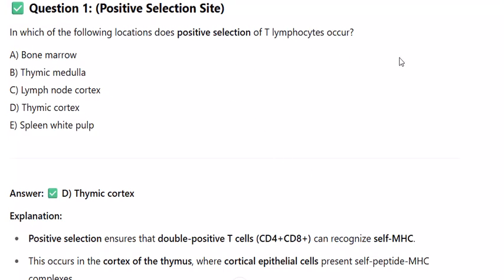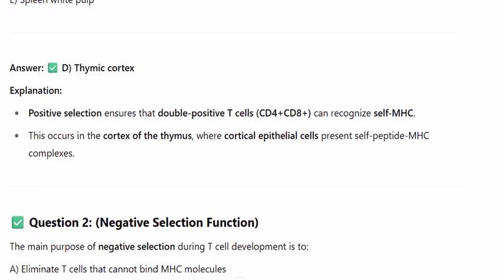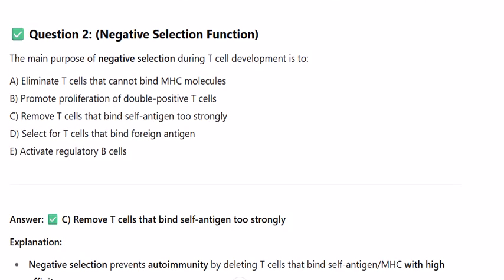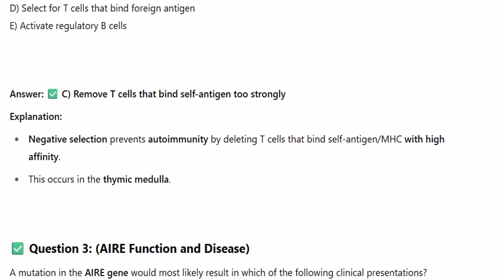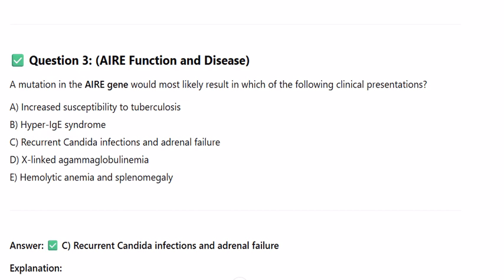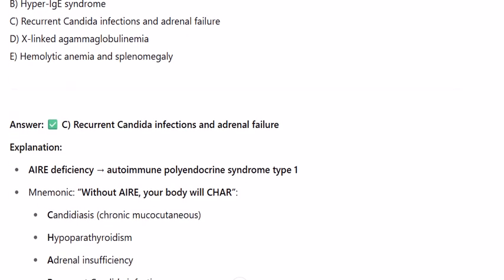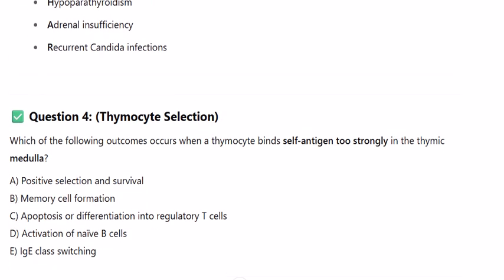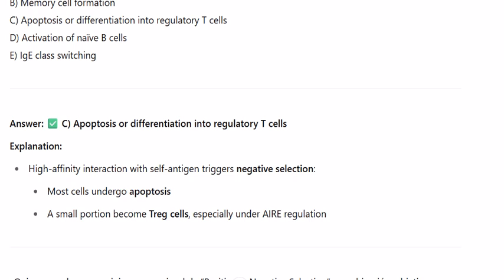Positive selection and negative selection